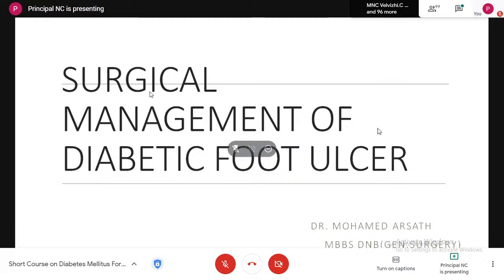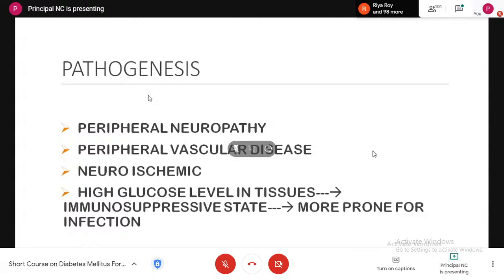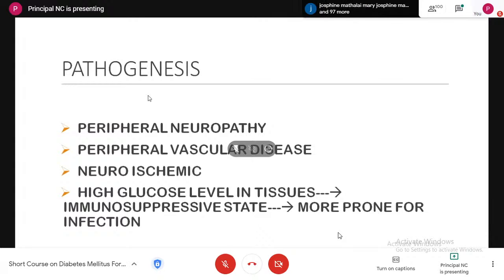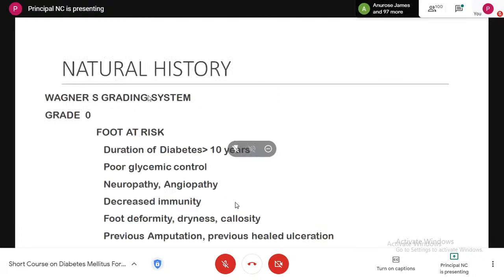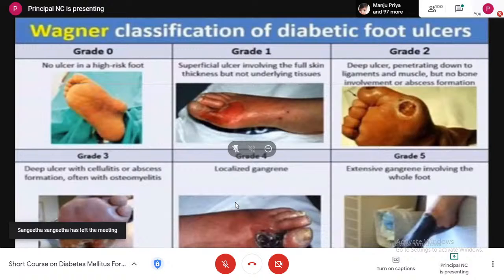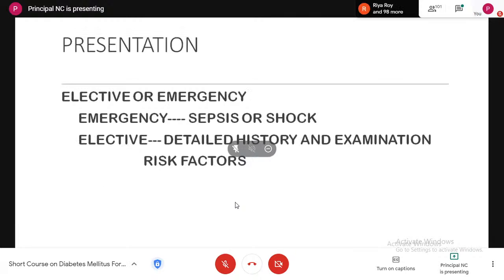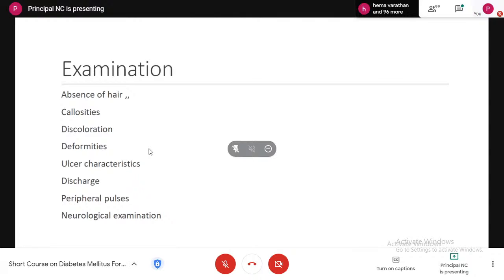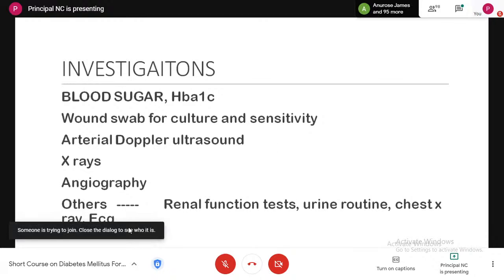Copy of SHORT COURSE ON DIABETES MELLITUS FOR NURSES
Diabetic foot ulcer surgical management By Dr. Mohamed Arshath